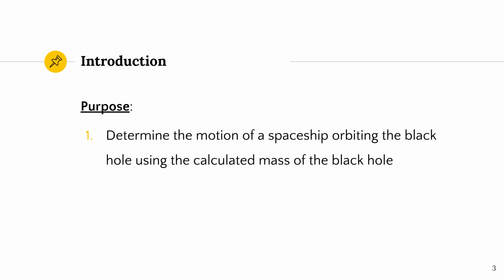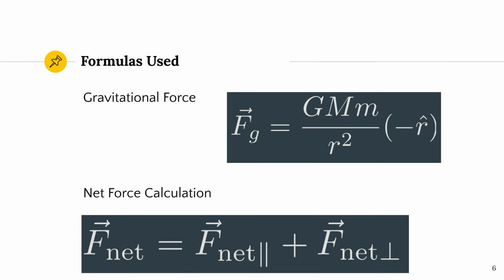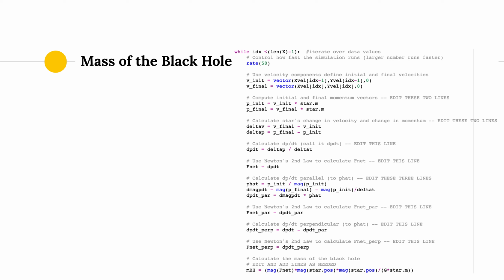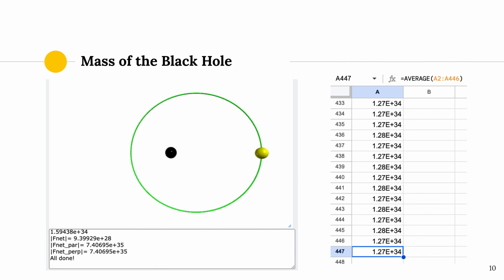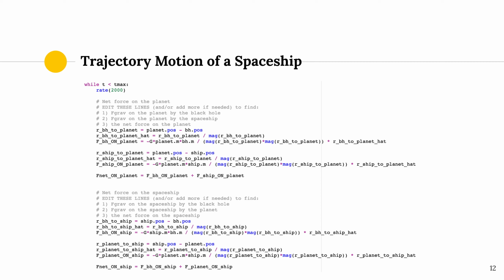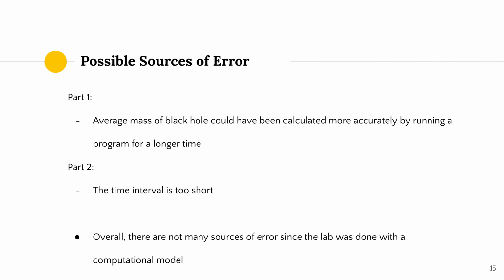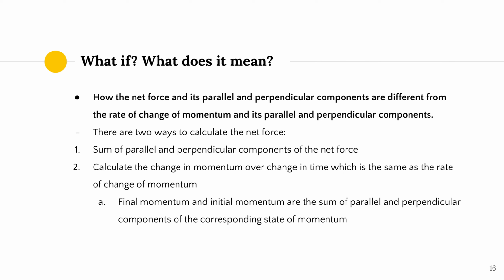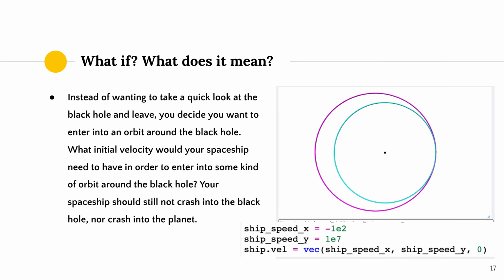Lab 3 Black Hole